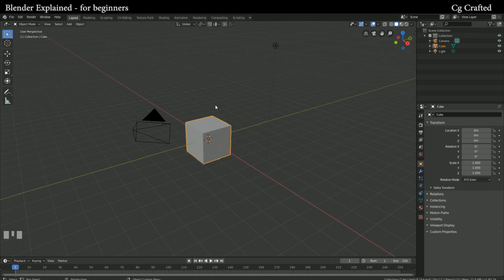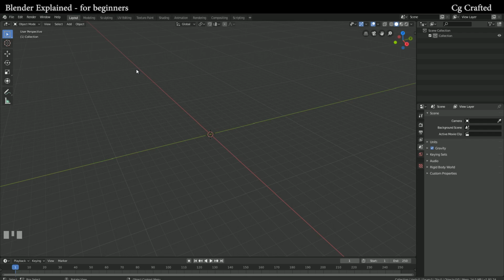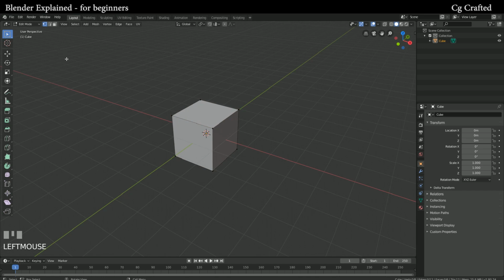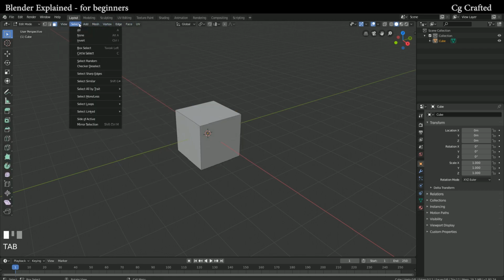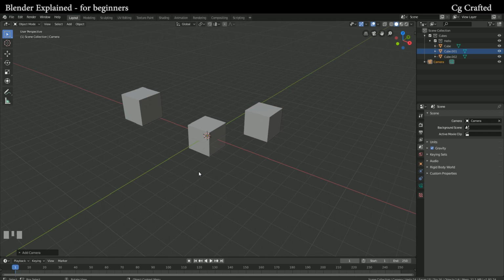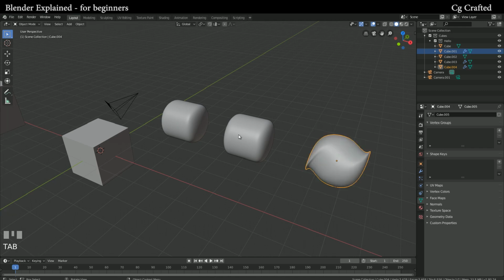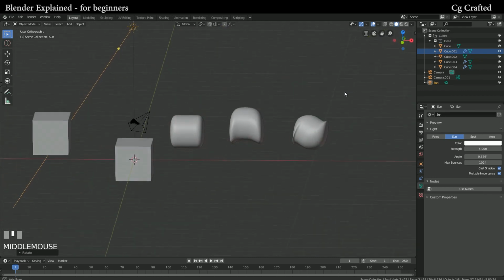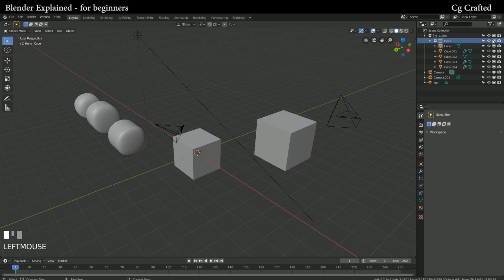Blender 2.8 tutorial for beginners (part 1/6) | User Interface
A Blender 2.8 up to date tutorial with the final UI, in the release candidate state. This is a tutorial for newcomers, absolute beginners who have never done 3D modeling before or never used blender before.